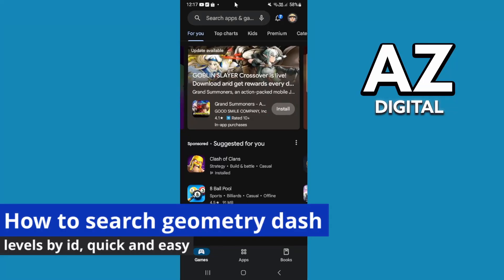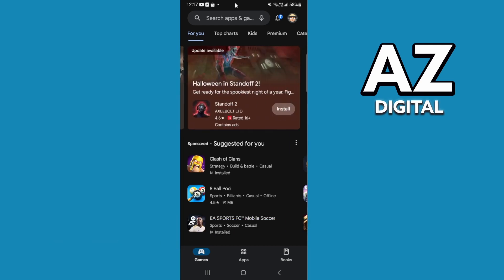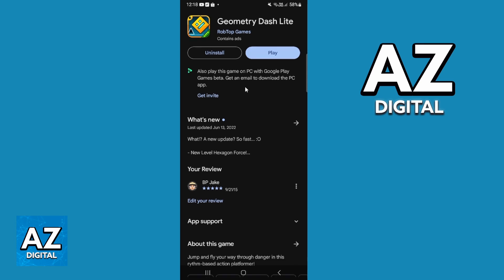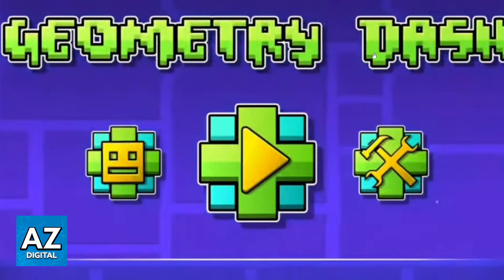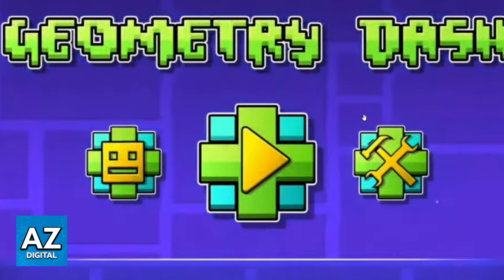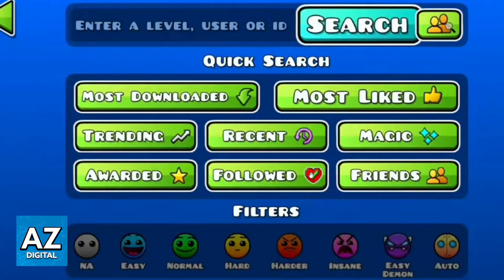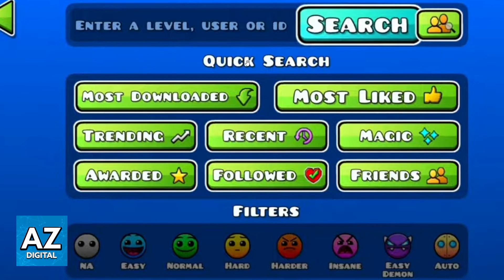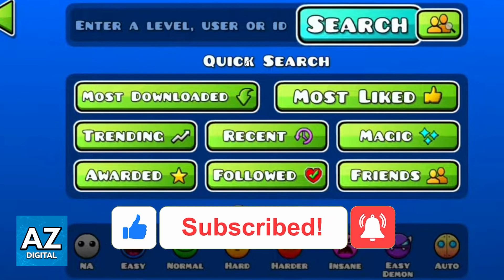How To Search Geometry Dash Levels by ID (2025)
In this video I will clear your doubts about how to search geometry dash levels by id, and whether or not it is possible to do this.

Welcome to the video: How To Search Geometry Dash Levels by ID (2025)